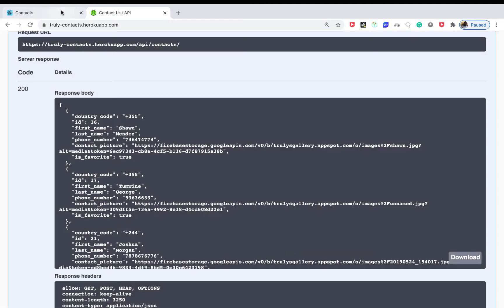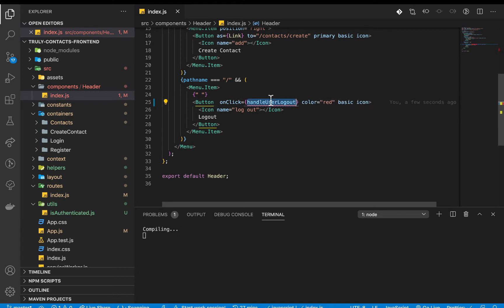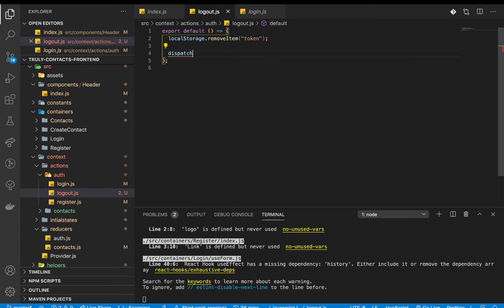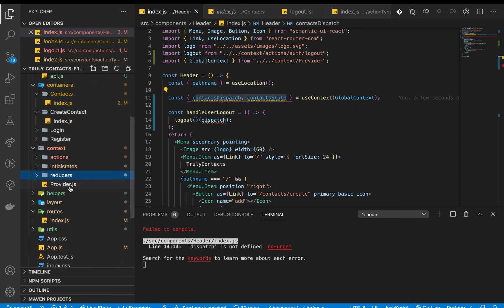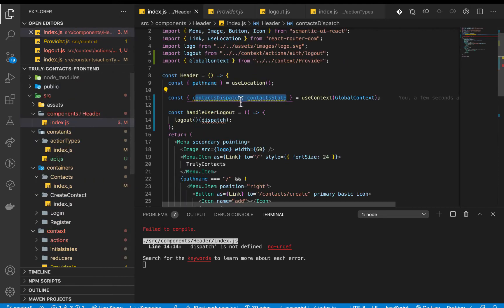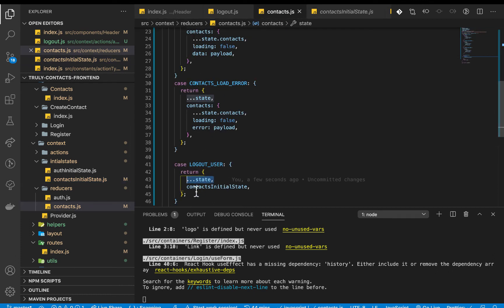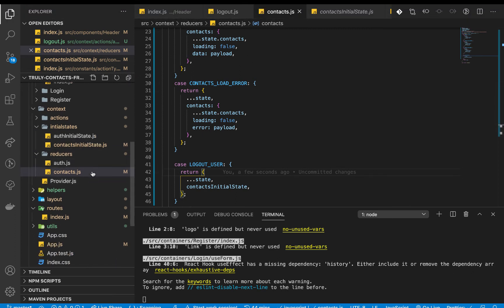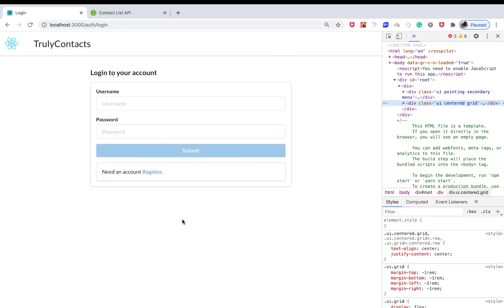React Authentication (User Log out). Fully featured React Project Tutorial #14